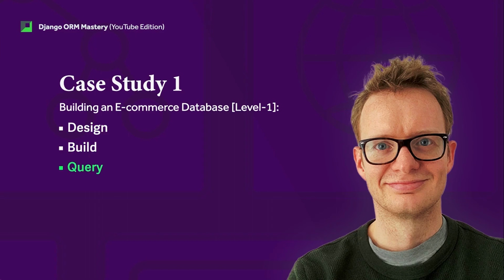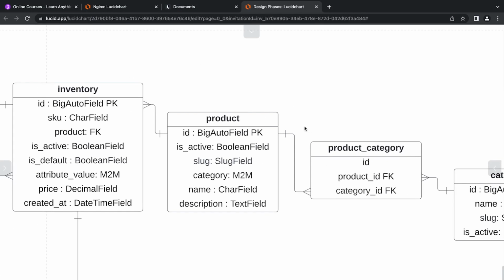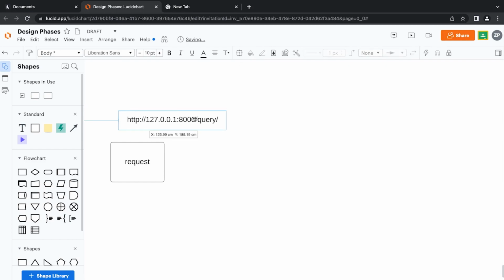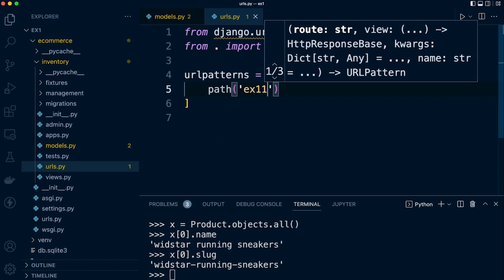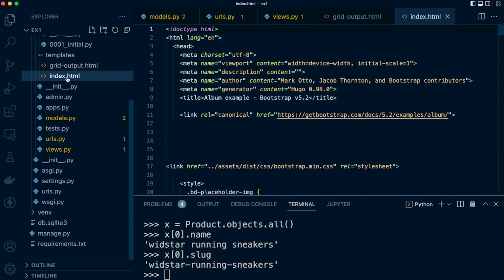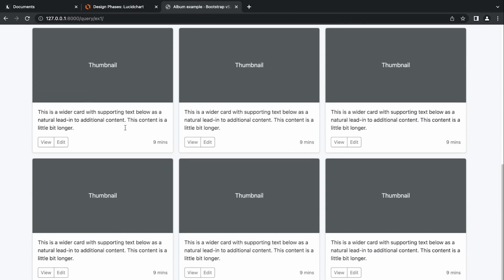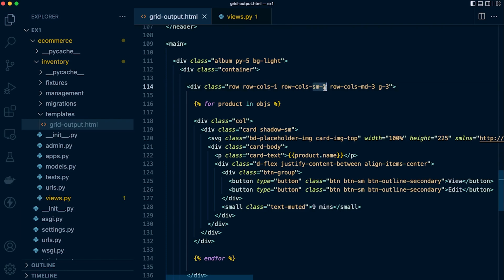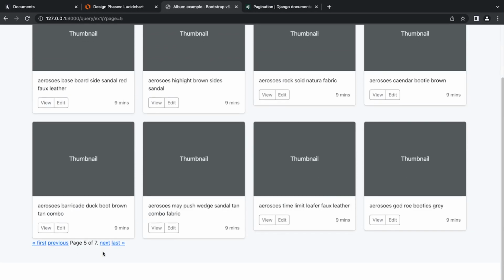Django ORM | Case Study 1 | Query 1 | Implementation | All Products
The Django 4. x ORM course provides learners with a complete overview of the Django Framework ORM (Object-relational mapping) through applied learning. In this course, you’ll learn about Django ORM and SQL features. By better understanding the features of the Django ORM, you will learn how to interact with databases from within a Django project, as you would with SQL. Through the Django ORM, you will learn how to administrate tables and perform common Create, Return, Update and Delete (CRUD) operations.

Udemy Course Link: Django 4.x ORM Mastery